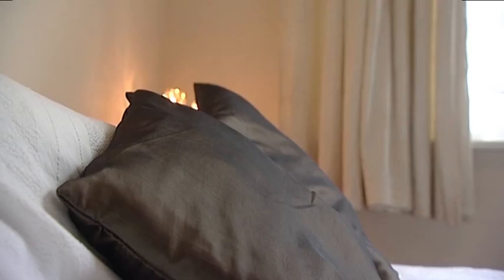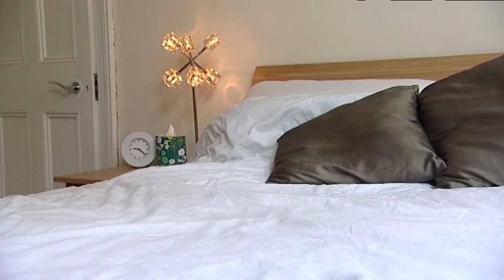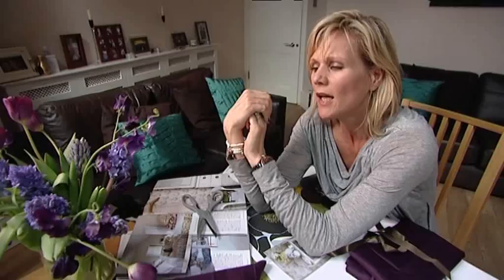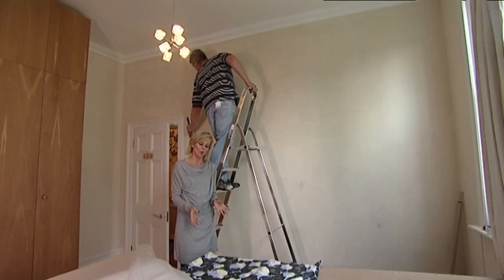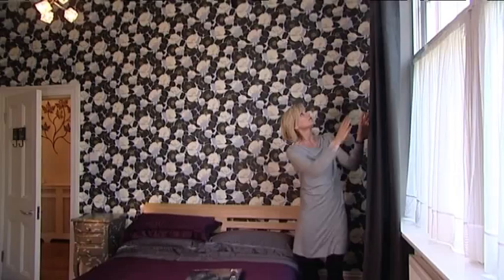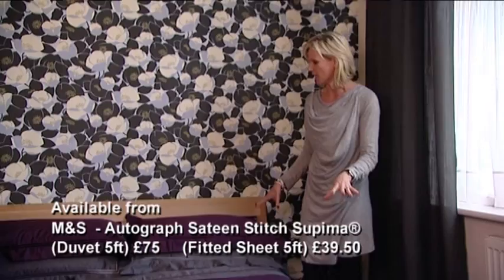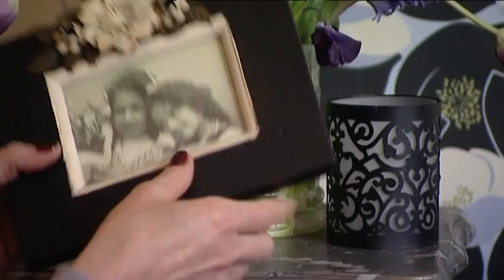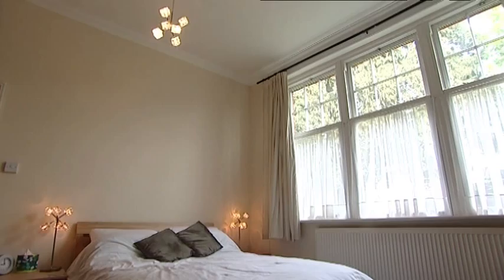Linda Barker's tips for a quality bedroom makeover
Have you ever wanted to give your bedroom a bit of a makeover, but despite lots of good ideas, didn't know where to start?

Well, you're not alone; breathing life into a tired old room can be difficult, but it needn't be. Summer is the perfect time to spruce up your living space, and you don't have to pay designer prices to transform your bedroom into a boutique hotel-style oasis.  Interior designer Linda Barker has teamed up with  COTTON USA, to reveal how to revamp your boudoir with small touches of quality and a little creativity.

Linda will show you how to create a professional mood board which she says should be the starting point of any interior makeover. From luxury bed linen, to striking object d'art to impactful wallpaper, she'll give you practical tips on how to turn all those ideas into one cohesive look.